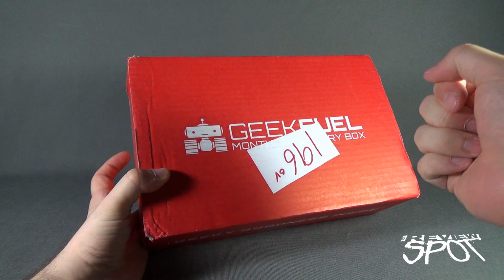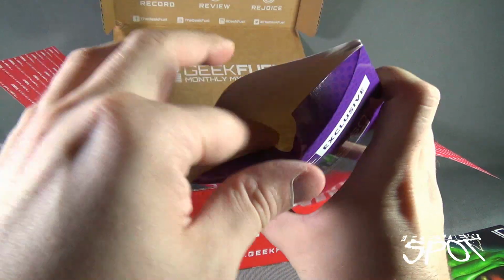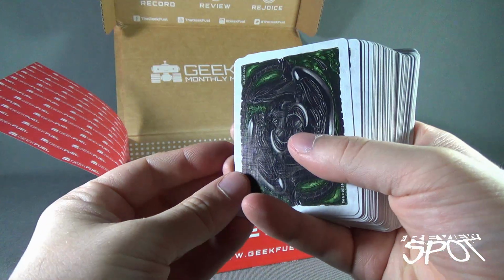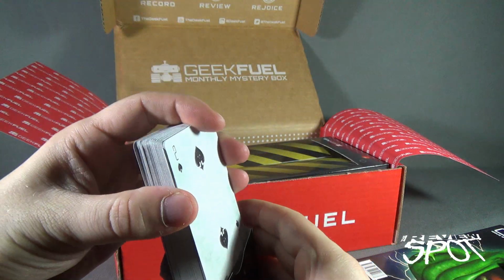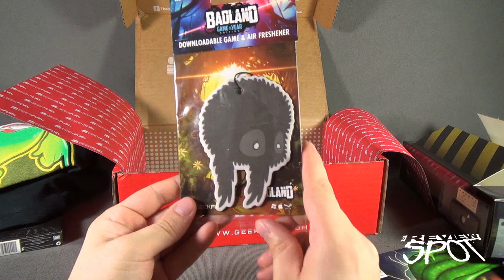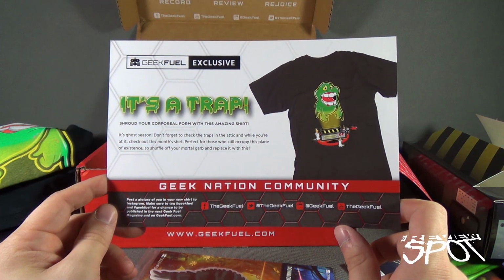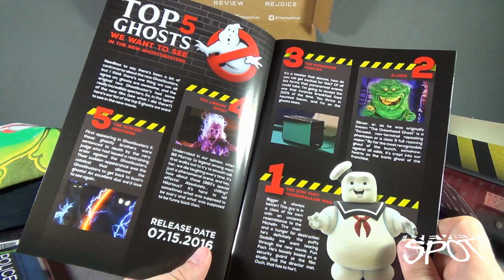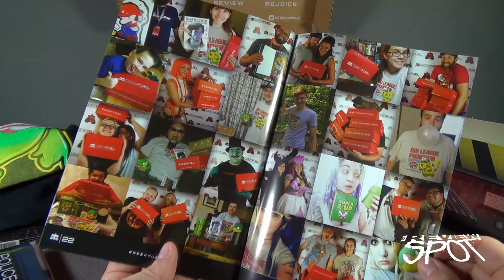Subscription Spot - Geekfuel July 2016 Subscription Box UNBOXING!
On today's Spot, we'll be having a look at the Geekfuel July 2016 Subscription Box

6975 Meadowvale Town Centre Circle
Suite #196
Mississauga, Ontario
Canada
L5N 2V7

and